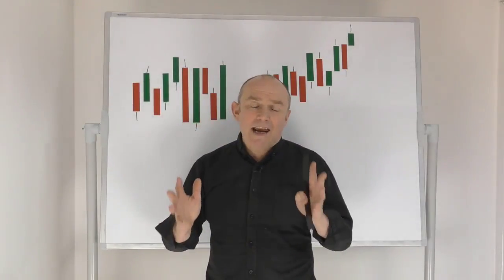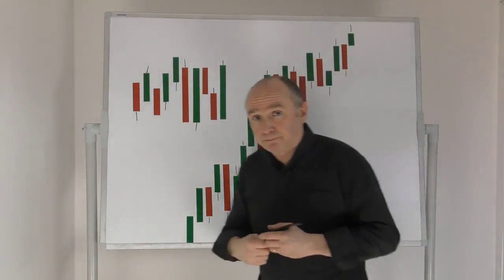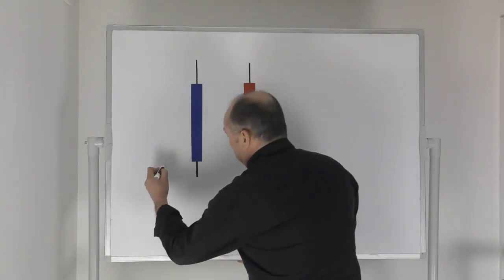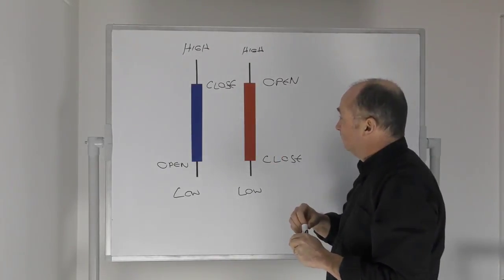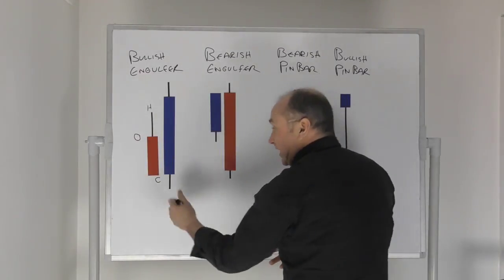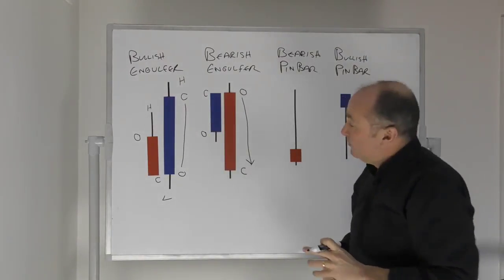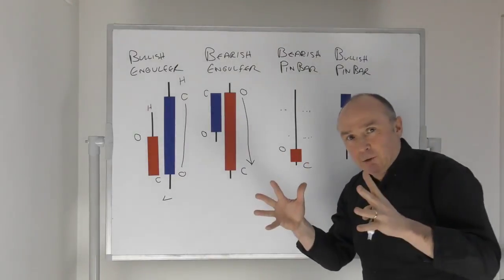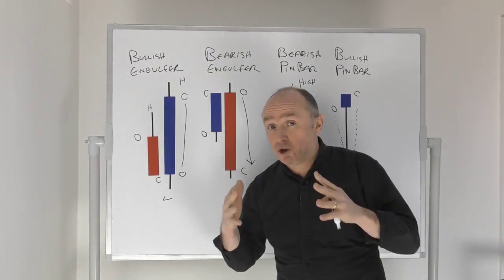The Naked Strategy: The Candle Patterns